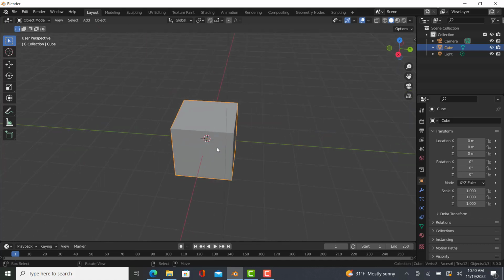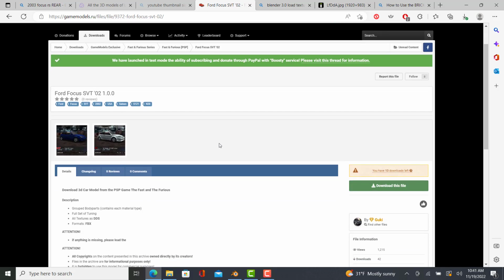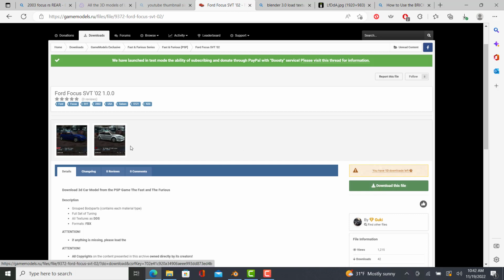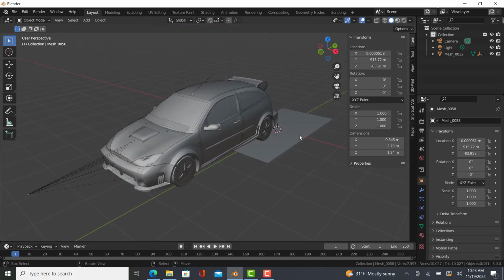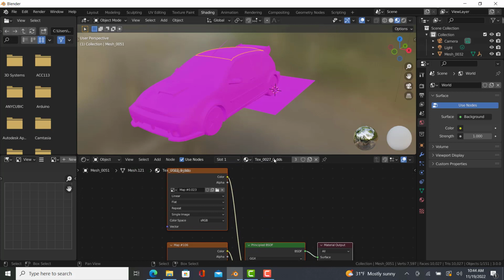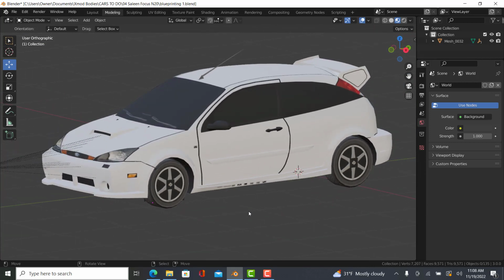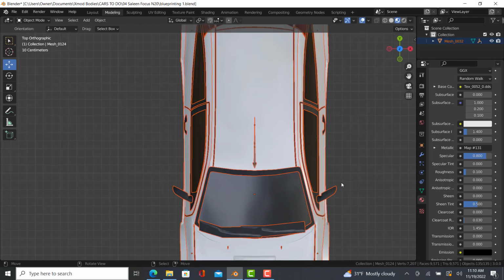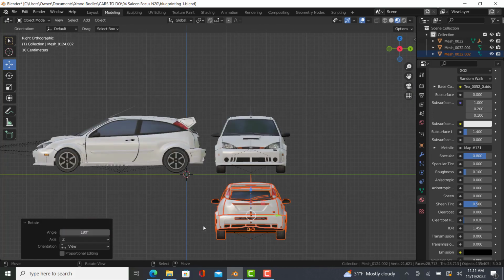How to blueprint an FBX Video Game Model | Blender 3.0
As I say, I don't know Blender, I only know Car, so there may be things that I am doing poorly that a pro would know. The main problem of the textures is that blender is looking for PNGs when everything is in DDS. If anyone knows how to make that less of a pain than just selecting each individual DDS file, that would be great.